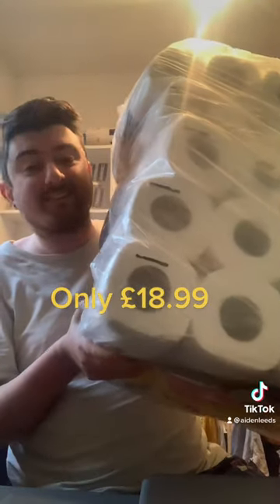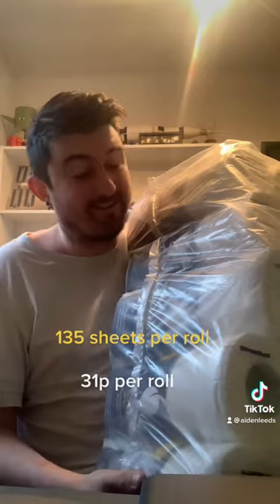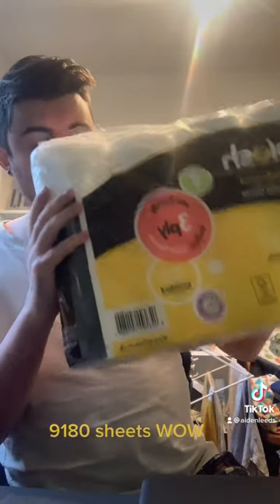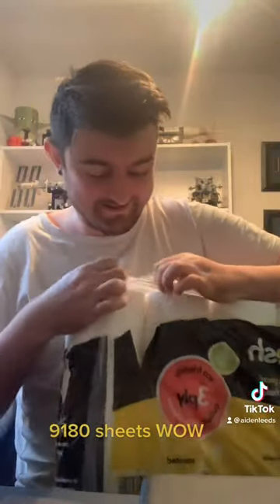60 toilet rolls Tiktok Shop bargain!